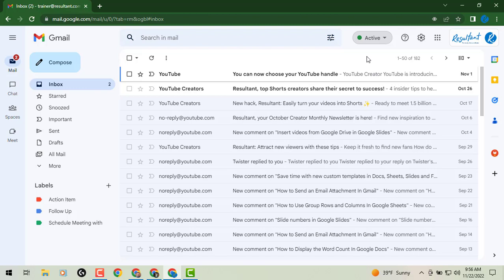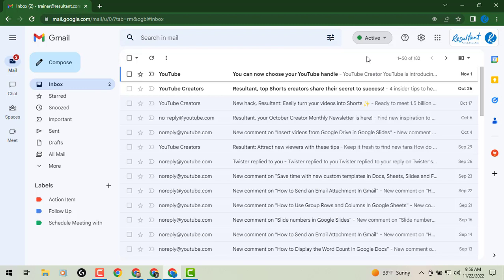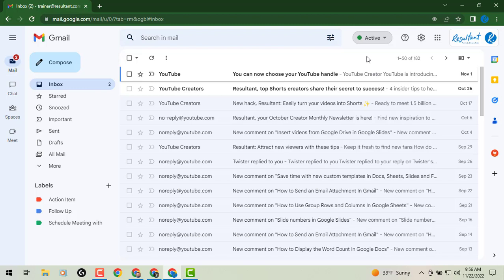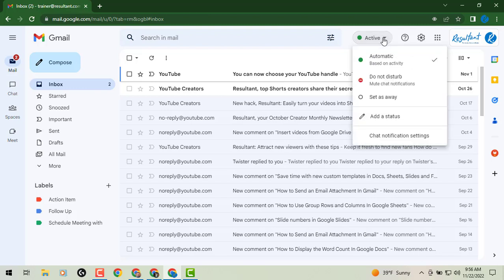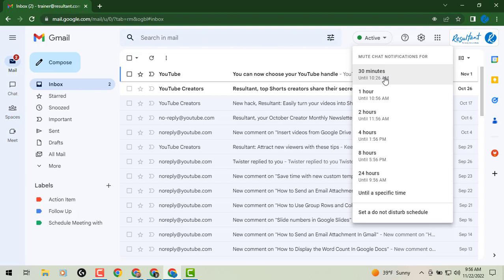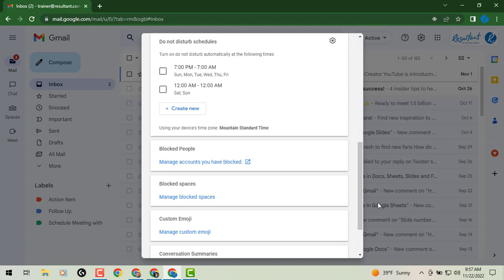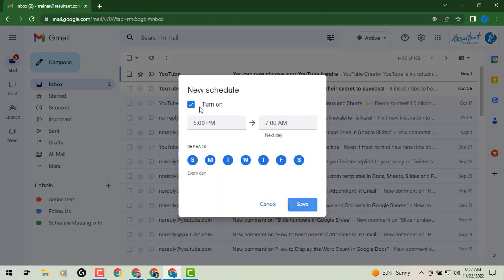Google Chat: Set a Do Not Disturb schedule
In addition to setting a custom duration for “Do Not Disturb” in Google Chat, you can now set a recurring schedule so you are not disturbed by Chat notifications on web, Android, and iOS.
This is useful when you want to mute notifications during your regular lunch break, or have “Do Not Disturb” set automatically over the weekend while away from your desk.

Availability
Available to all Google Workspace customers, as well as legacy G Suite Basic and Business customers
Available to users with personal Google Accounts